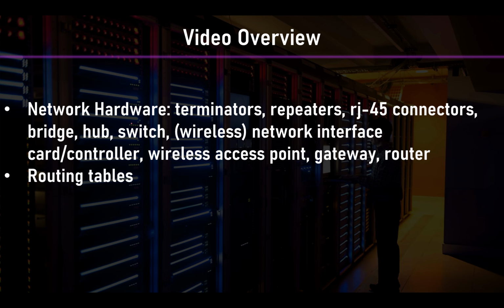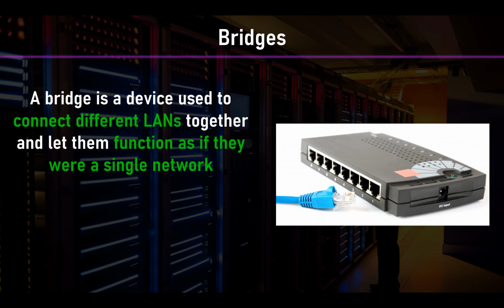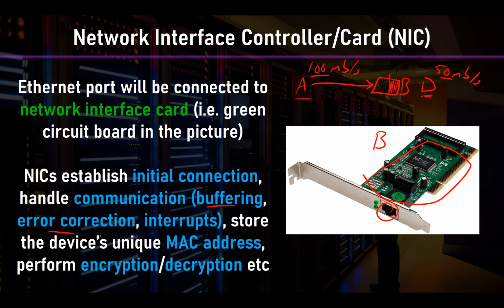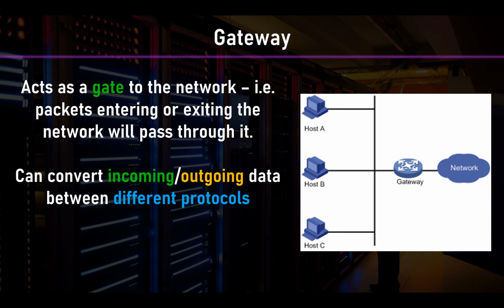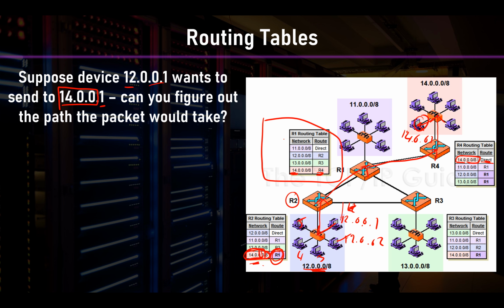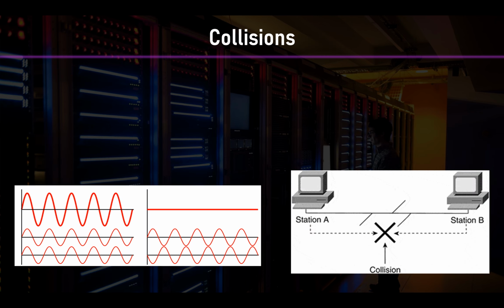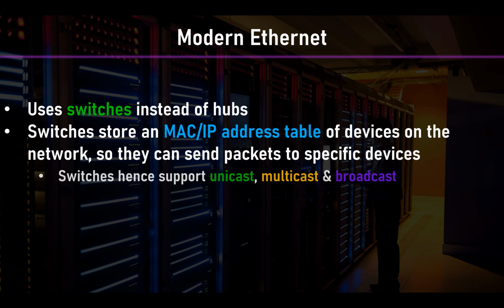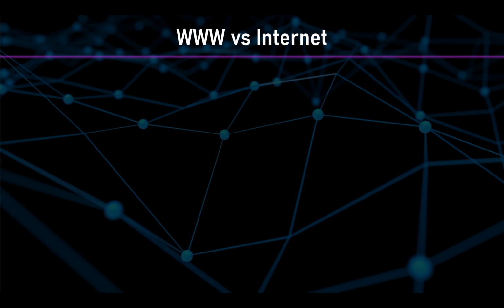017 | Network Hardware: Routers, Switch, Network Interface Card etc Collisions, CSMA/CD | AS A2 9618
The unit 2 video covers the following content:

- Network Hardware: terminators, repeaters, rj-45 connectors, bridge, hub, switch, (wireless) network interface card/controller, wireless access point, gateway, router
- Routing tables
- Legacy vs Modern Ethernet
- Collisions & CSMA/CD (carrier-sense multiple access with collision detection)